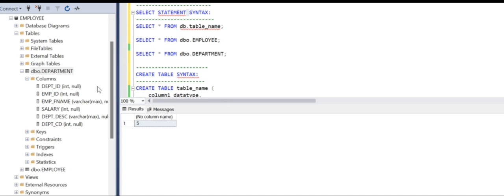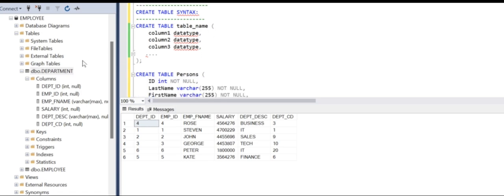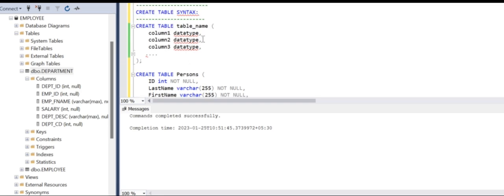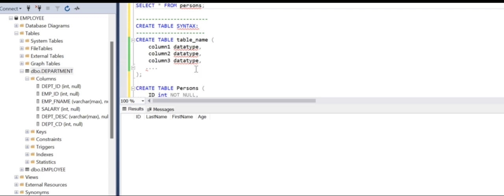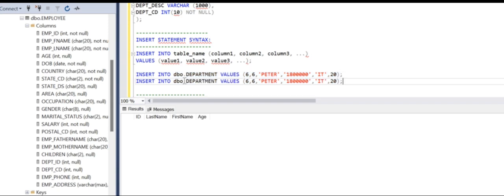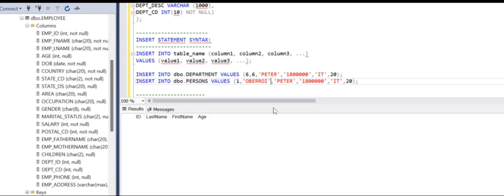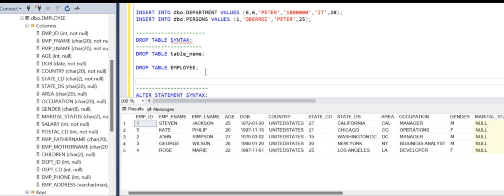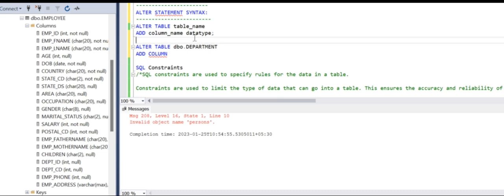SQL Coding series - Basics using SQL Server part1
SQL Coding Interview LIVE  challenges
SQL
Problem Solving
Analysis
Test cases
Joins
AVG
SUM
MIIN
MAX
AGG
COUNT
TOTAL
CAST
SUBSTR
COALESCE
RANK
DENSE_RANK
OVER_PARTITION BY
QUALIFY
COMMIT
ROLLBACK
Transcript
SQL Performance Optimization and handling data with subqueries
SQL VIEWS
SQL Aggregate Functions
WINDOWS FUNCTION
RANK
SQL
SUM
COUNT
AVG
GROUP BY
ORDER BY
OVER PArtition BY
MIN
MAX
SUBSTR
COALESCE
DATE
TO_DATE